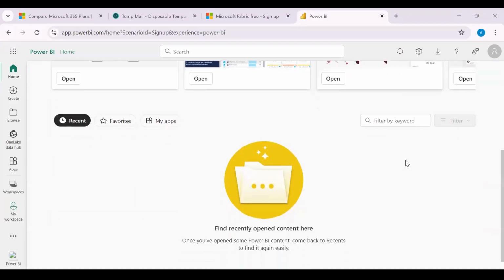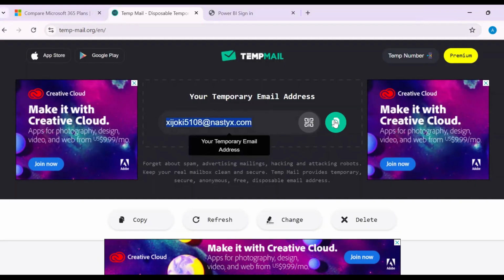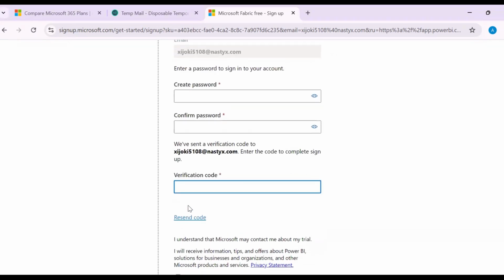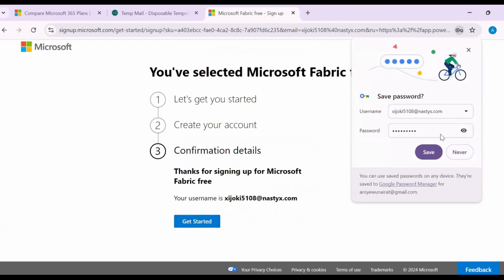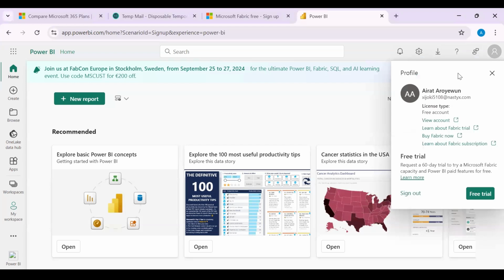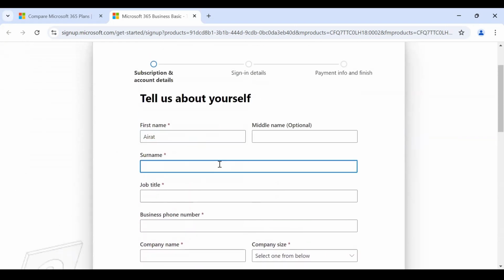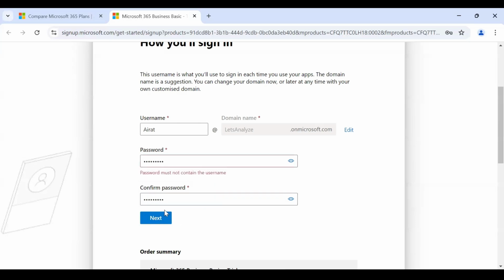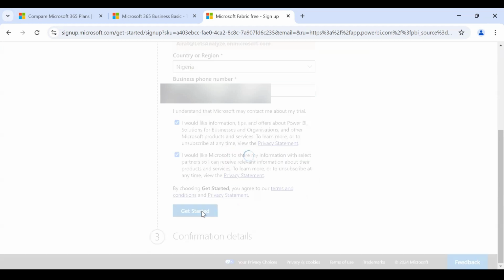Sign Up for Power BI without WORK/SCHOOL email in 2024 (Get a free business email for Power BI)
Don't have a work email? In this video we go through how you can sign up for Power BI without WORK/SCHOOL email in 2024. Learn two ways to create a free business account for free.